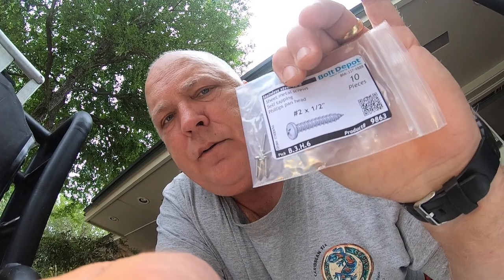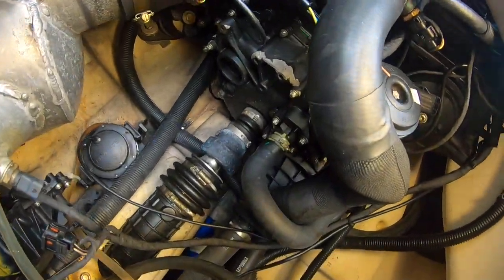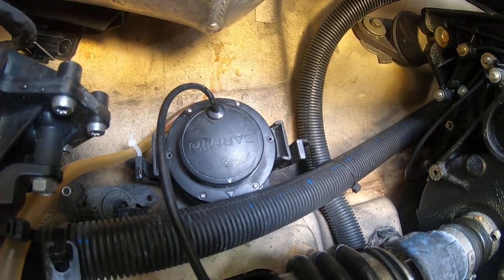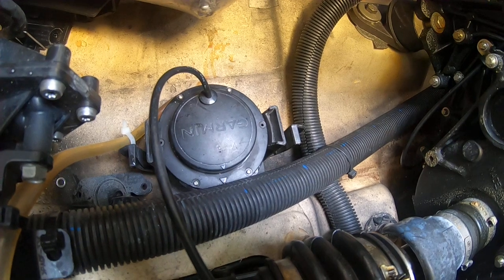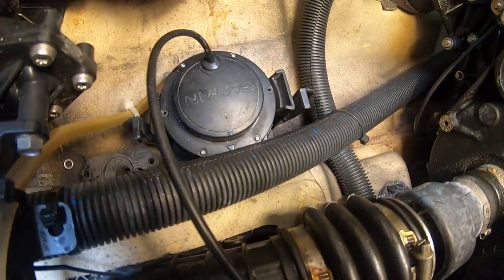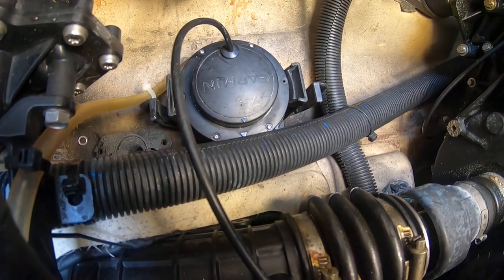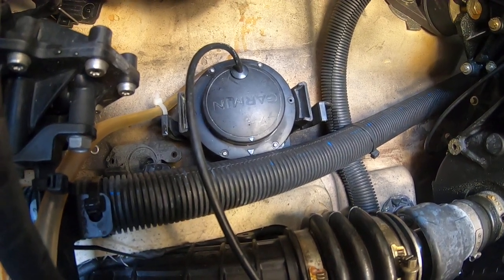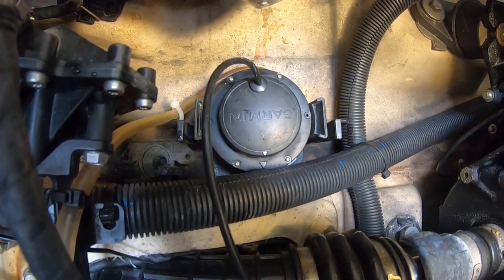Garmin FishPro Transducer - Secure Top Cap with Screws per Garmin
Folks have reported issues with the transducer not working correctly because of fluid leakage. Even when the seal is replaced with the new and improved "red" seal, and the yellow ont discarded, there is still sometimes a probpel. Looking at the Garmin install instruction for their transducers in boats, one can see that they affix the top cap to the housing with some miniature screws. The top cap has holes already around the outside edge and these are the holes used for the screwu. Use @2 x 1/2" Self tapping SS Sheet metal screws. You will need a #1 or #00 phillips, becasue the screw heads are so small.